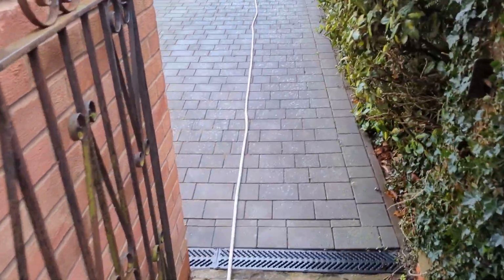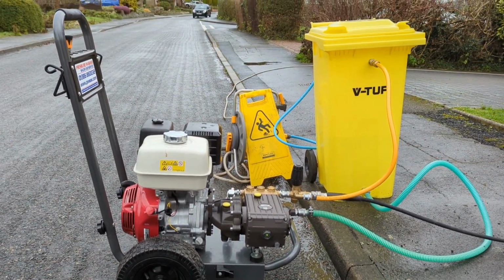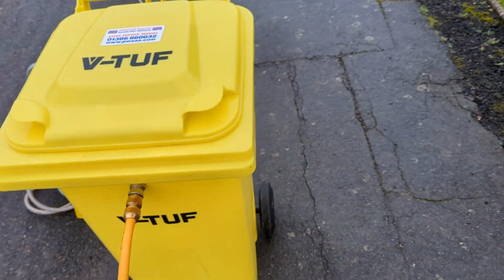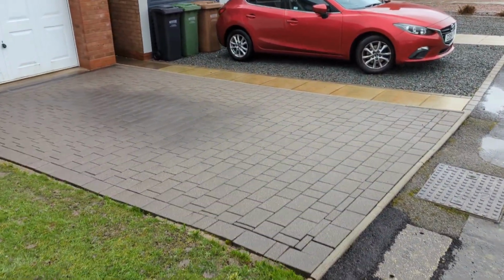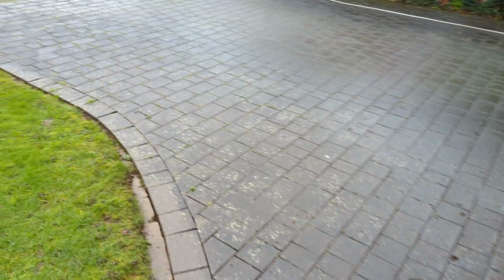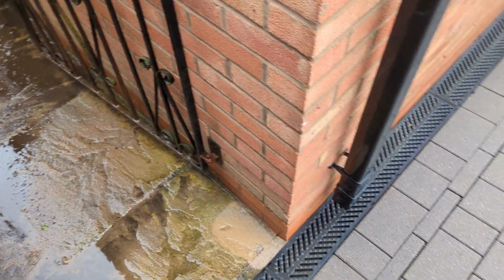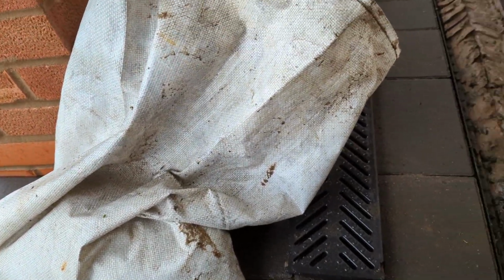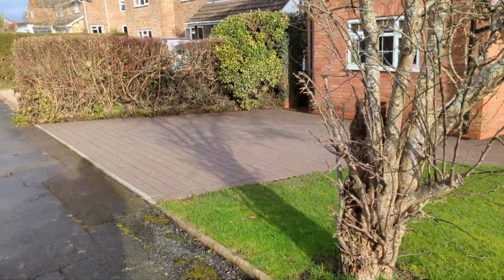AMAZING transformation - Relaxing - Double drive Pressure wash & sand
You can purchase the kit used in this video with £100 off using code "SCRUB"
Featuring:
Honda GX390
15lpm interpump
20m HP hose
Turbo lance
Wash down nozzle
120L V-TUF buffer tank
The perfect setup 👌 Usual Price £2250 +Vat